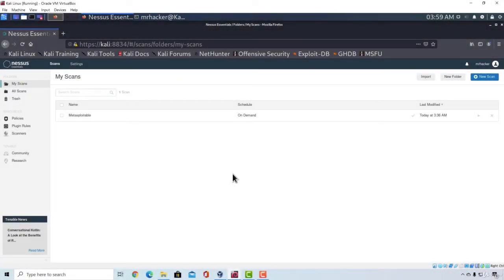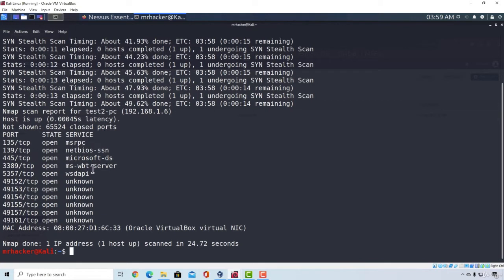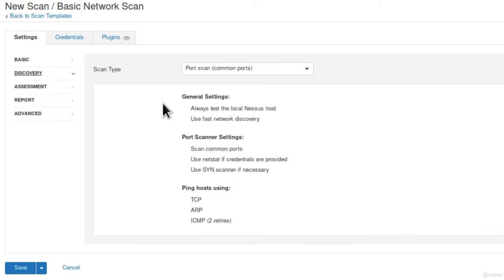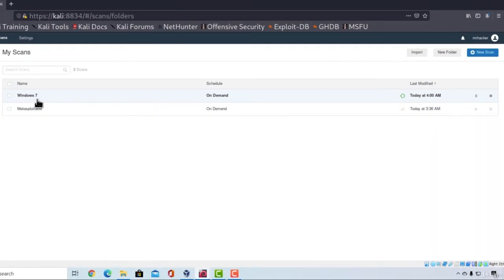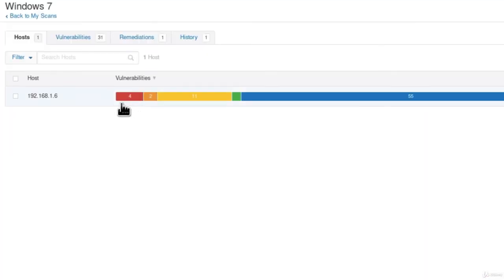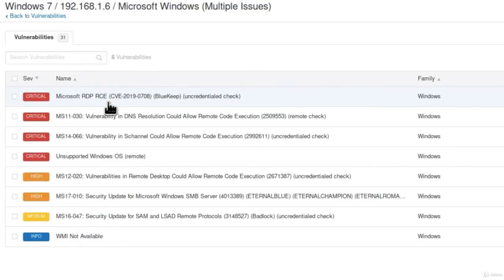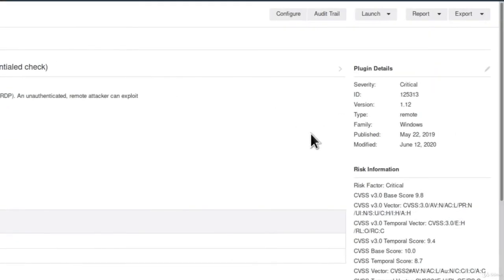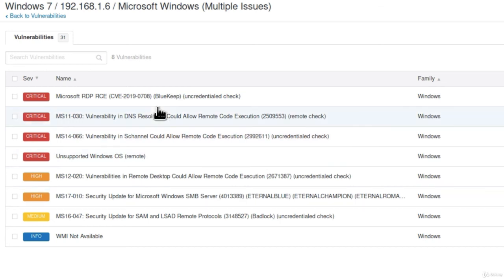5 Scanning Windows 7 Machine With Nessus